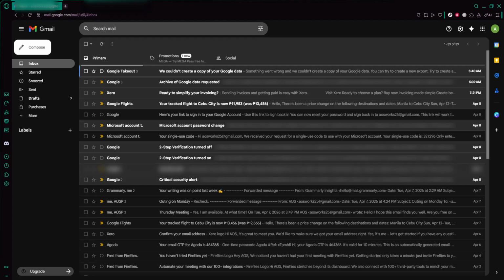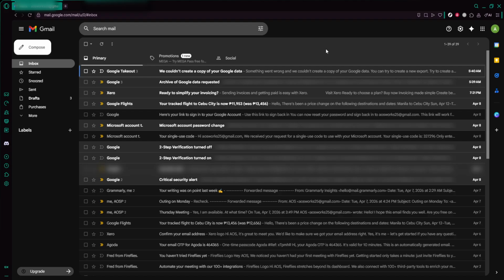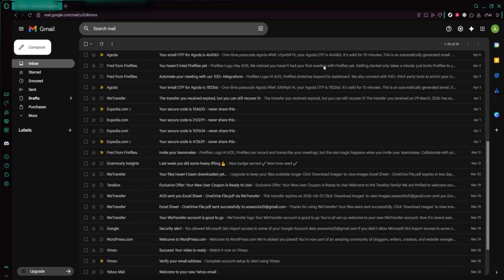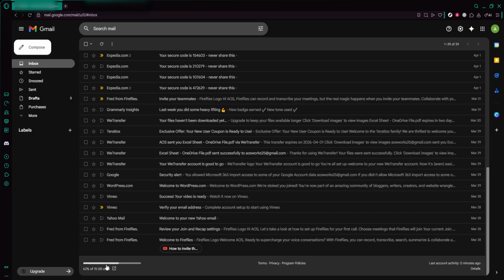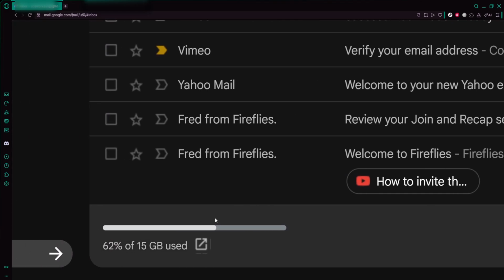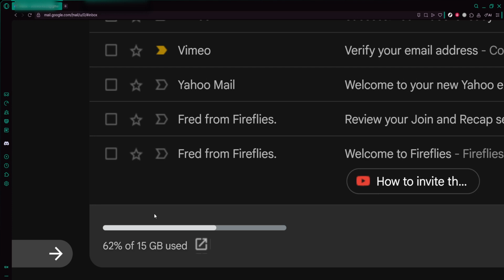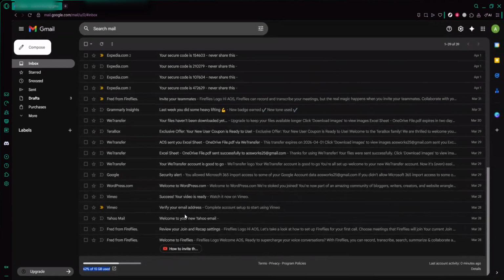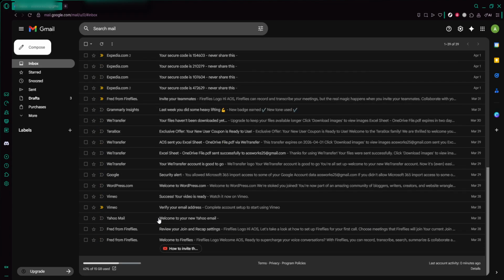How to Check Gmail Storage Space (Step by Step Guide)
In this video, we guide you through the simple process of checking your Gmail storage space. With an increasing reliance on digital communication and storage, it's vital to monitor how much space you have left to ensure seamless access to your emails and attachments. Discover the step-by-step methods to view your current storage status within Gmail.

By watching this tutorial, you'll learn how to efficiently manage your Gmail accounts’ storage and recognize when to take action to free up space. Watch till the end to become proficient in managing your Gmail storage effectively!